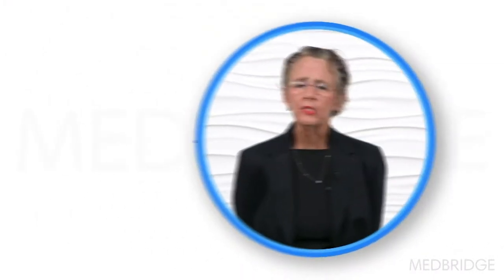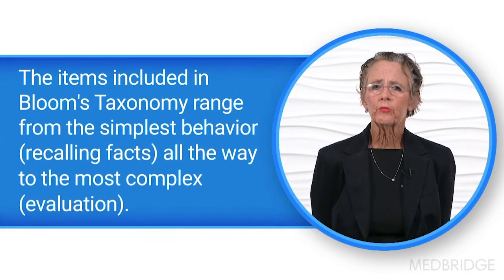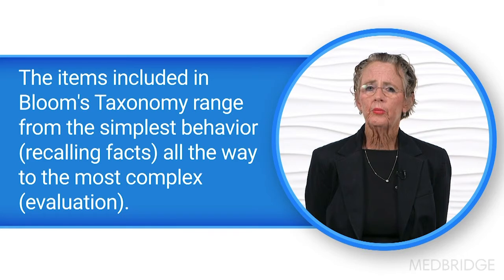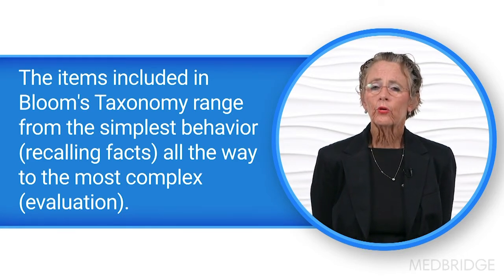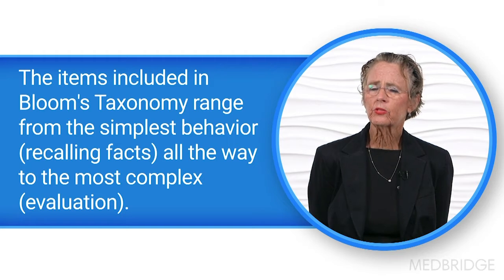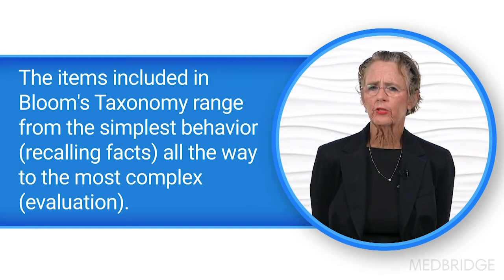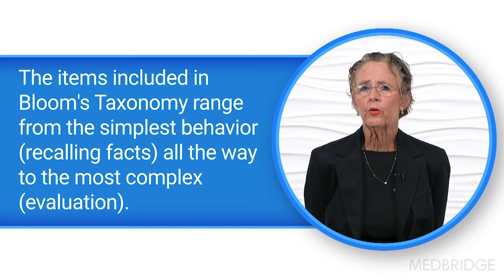The Cognitive Domain of Learning - Pat Quigley | MedBridge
Read related article:
"Interactive Patient Communication: Understanding Adult Learning"